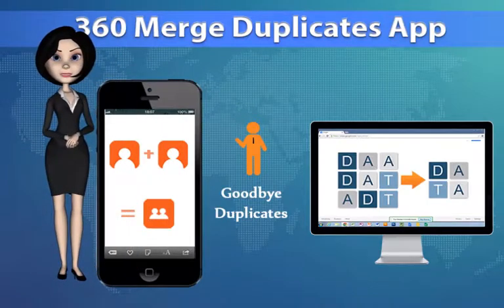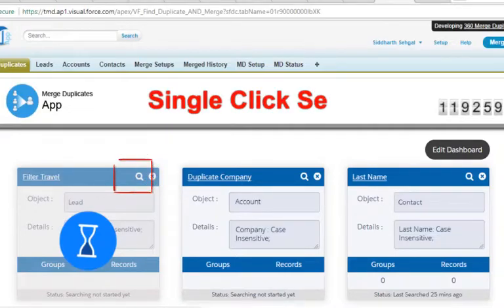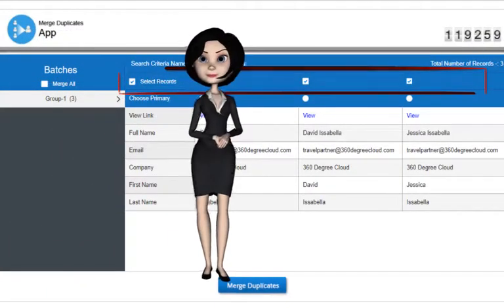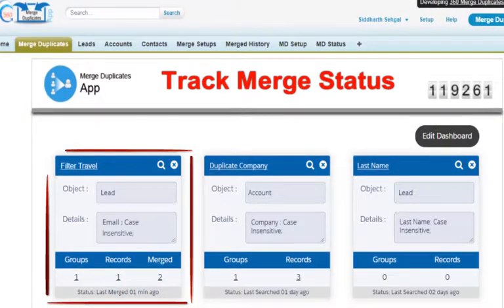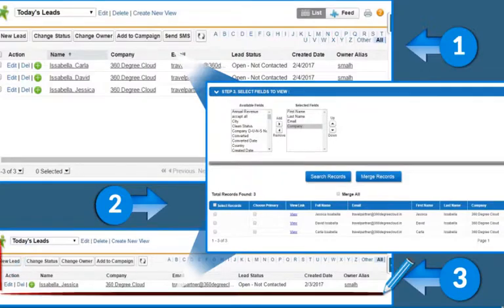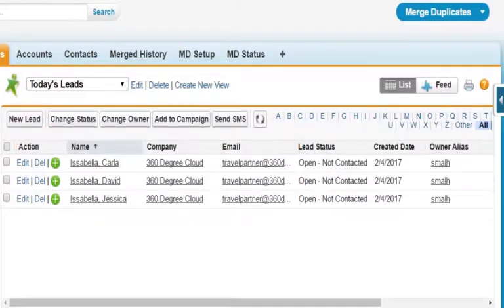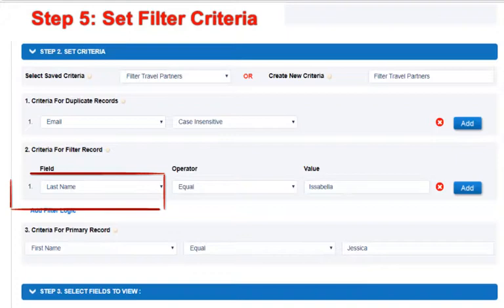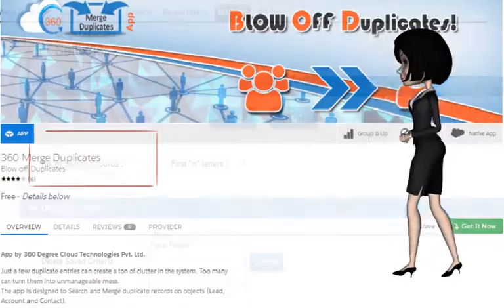360 Merge Duplicate App Demo : Version 2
360 Merge Duplicate App provides the solution to remove duplicate records in your Salesforce. Using this App one can easily search and merge duplicate records on objects like - Lead, Contact, Account.